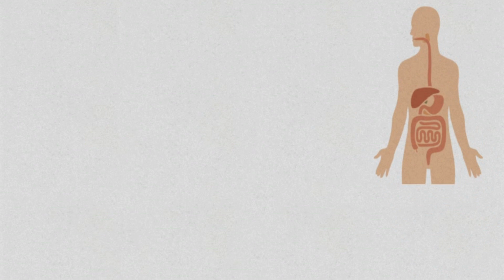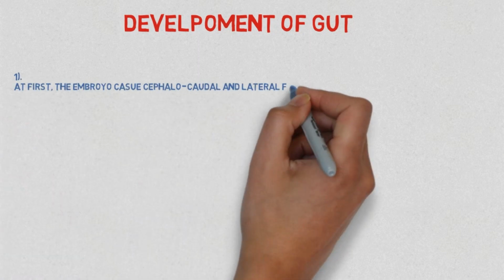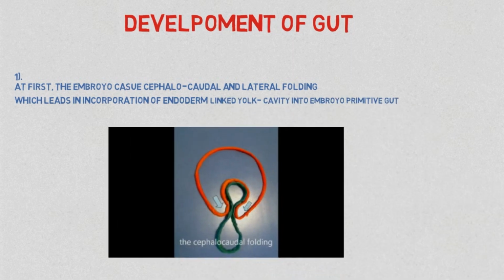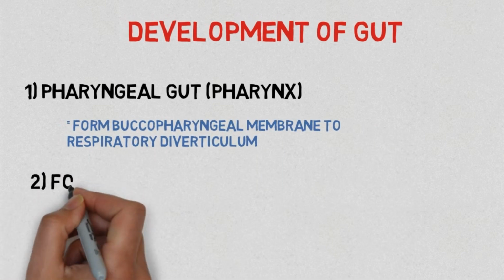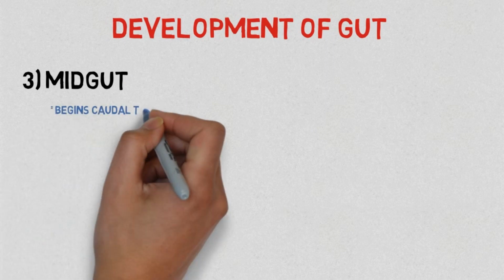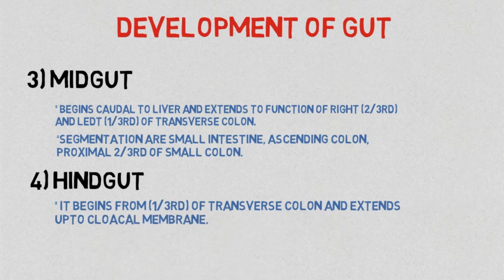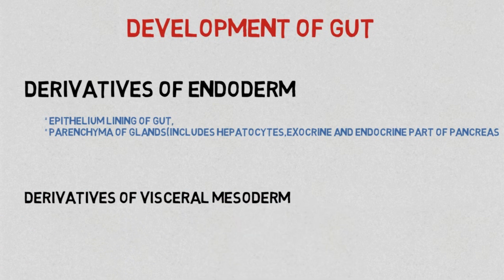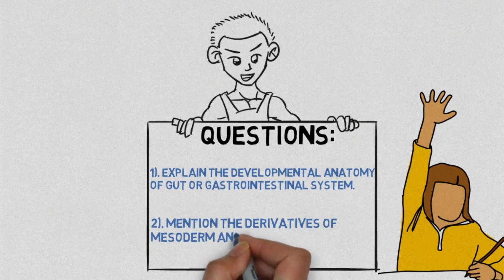Development of gut-Gastrointestianl system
Hello viewers, this video is all about the activities held related to development of GUT during intrauterine life.